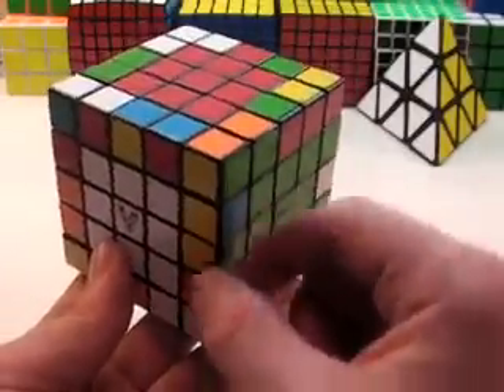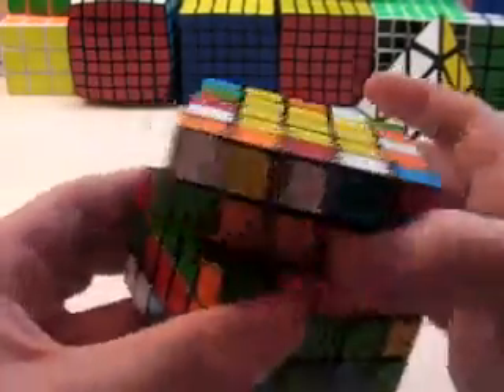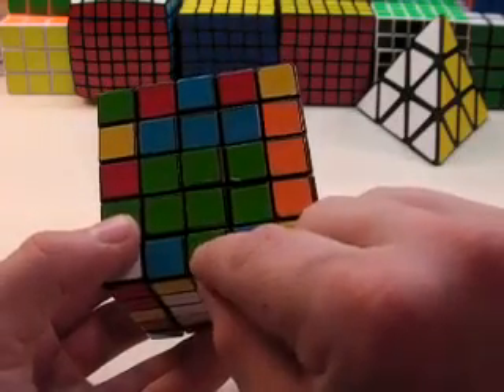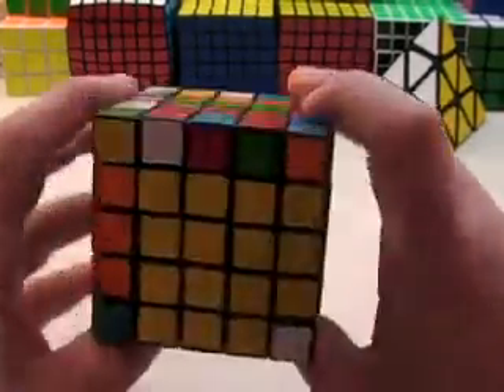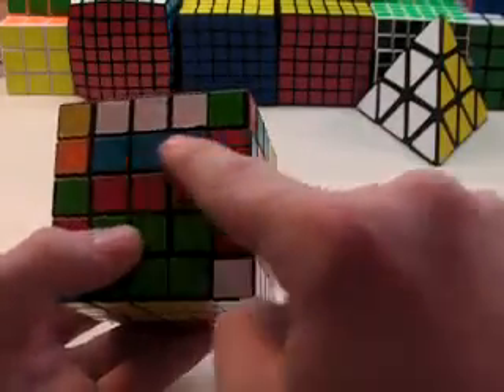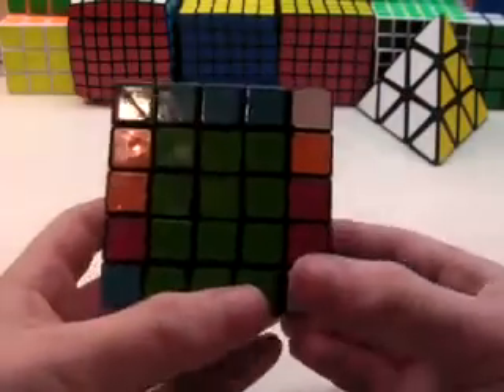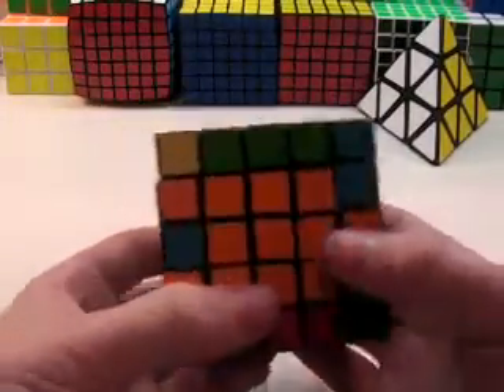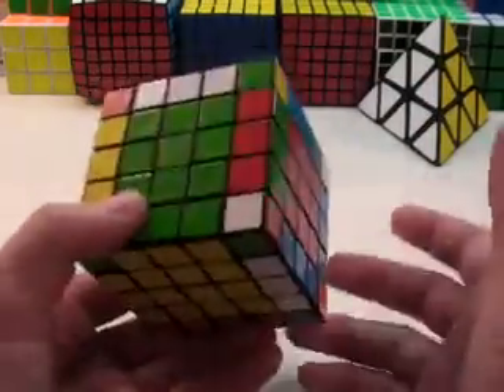How to Solve the 5x5 Faster: Edge Pairing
This is a video on how to pair edges in the 5x5 faster. I do realize there are mistakes. Sue me.